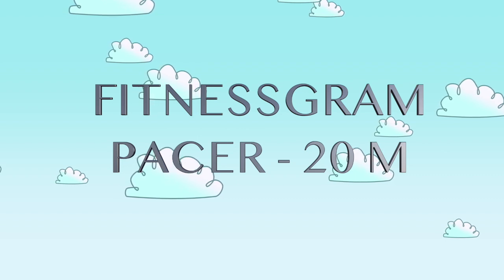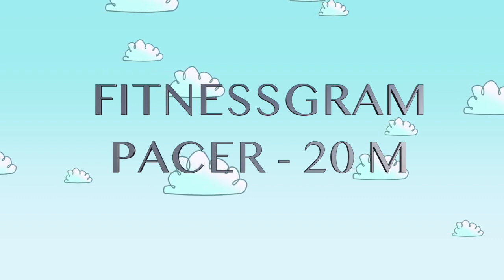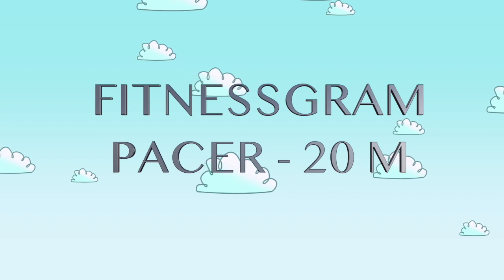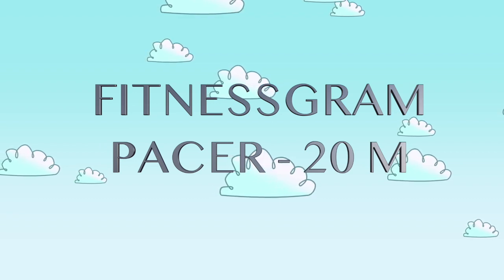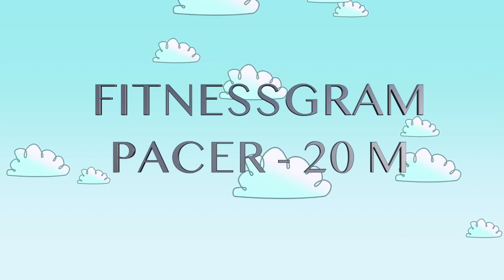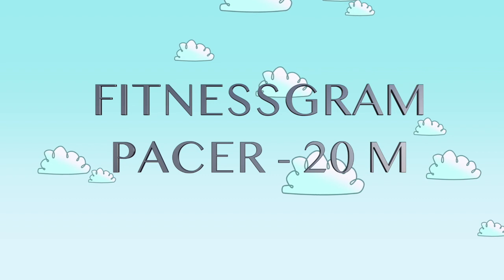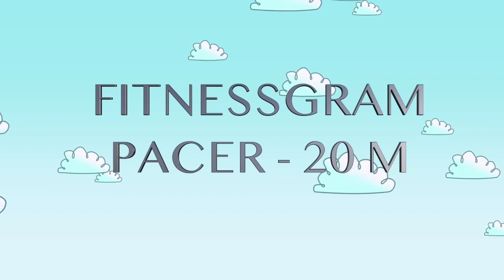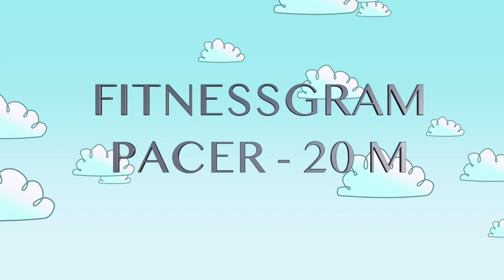FITNESSGRAM Pacer Test 20 Meter - HIP HOP / DANCE REMIX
New remix to practice the fitnessgram 20M pacer test!  I muted the music during the talking and "beeps" so that it is easier to hear the goal.

Instrumental Music
:40 --- Work - Rihanna
1:26 --- Let Me Clear My Throat - DJ Kool
2:08 --- Levels - Avicii
3:25 --- 'Till I Collapse - Eminem
4:55 --- Get Up (Rattle) - Bingo Players feat. Far East Movement
7:01--- Panda - Desiigner
7:56 --- OMG - Usher
9:26 --- Fresh Prince of Bel-Air Theme - DJ Jazzy Jeff and the Fresh Prince
11:34 --- Jump Around - House of Pain

FITNESSGRAM / PHYS. ED / PHYSICAL EDUCATION / VIRTUAL PE
AT HOME PE / BEEP TEST / PACER /